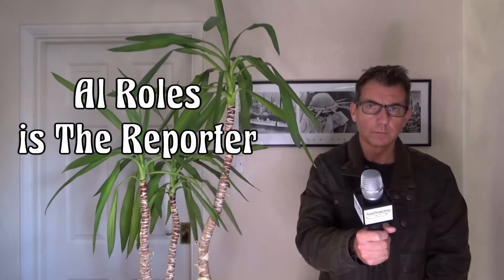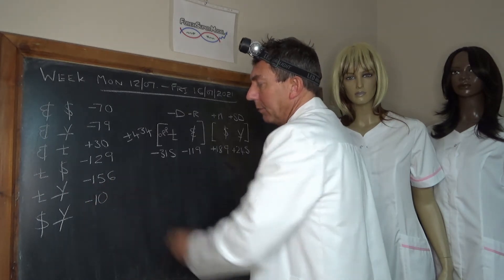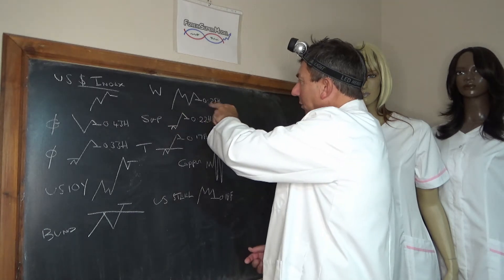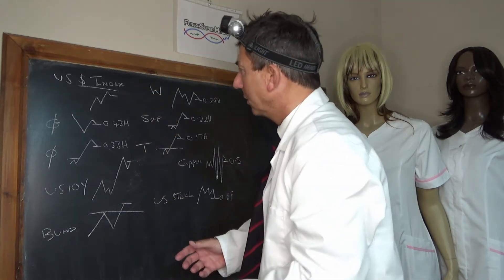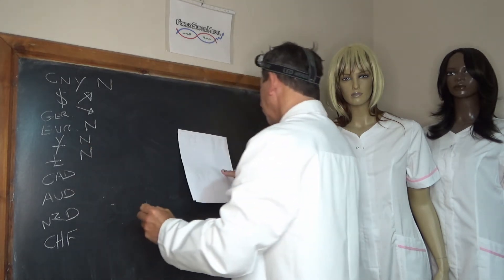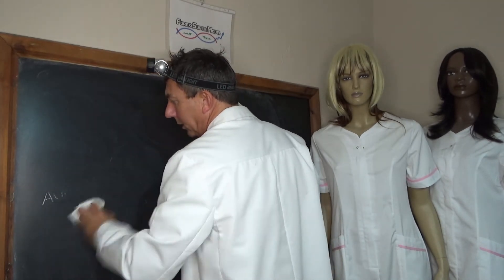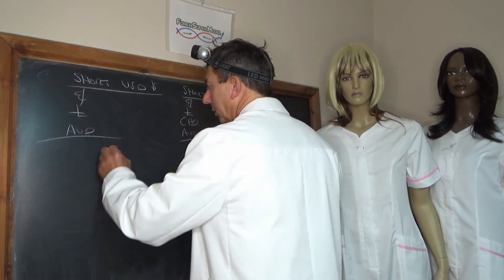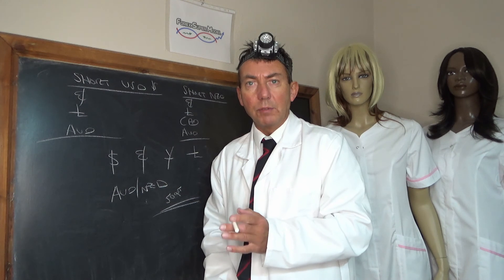Forex Super Model Weekly Review & Complex Data Cycle Analysis 12/07 - 16/07